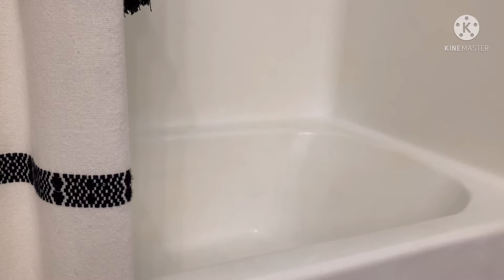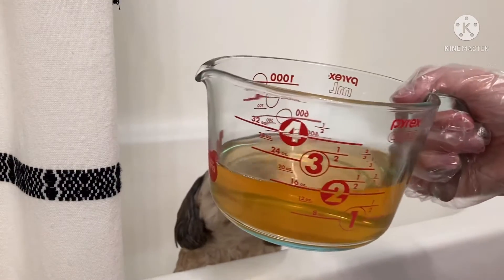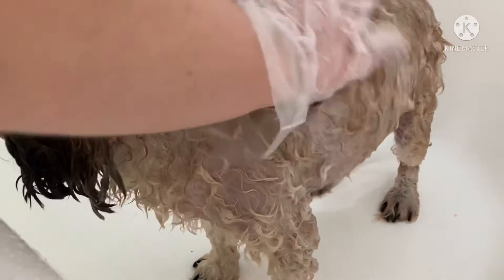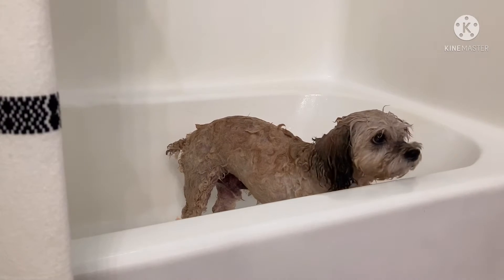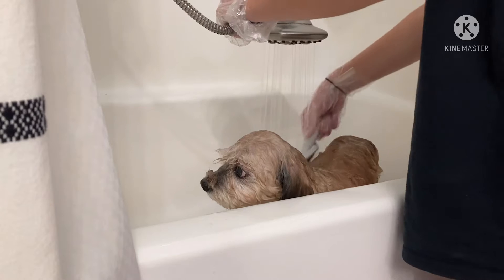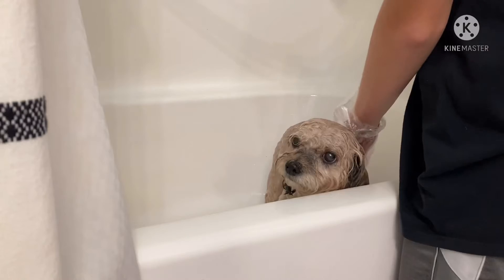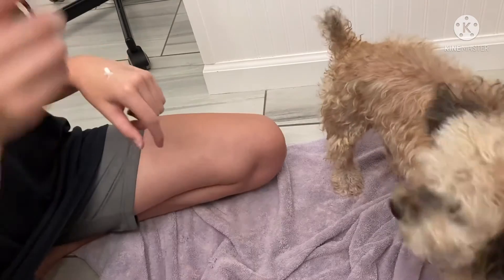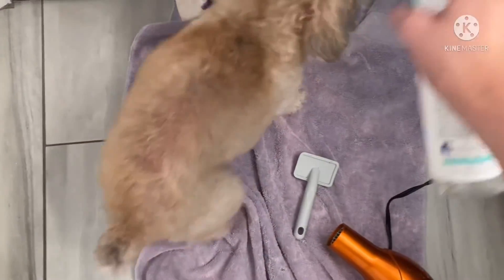Doggie Bath Routine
Can we reach 60 by the end of September?